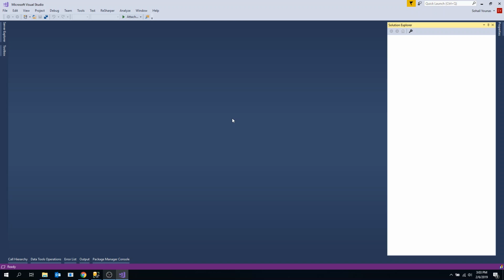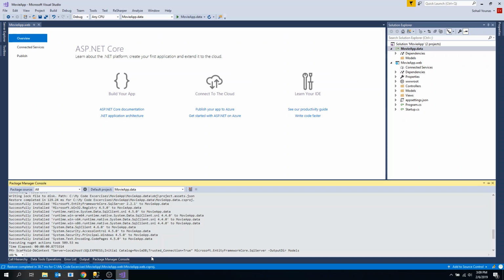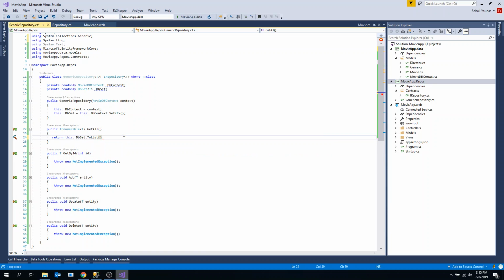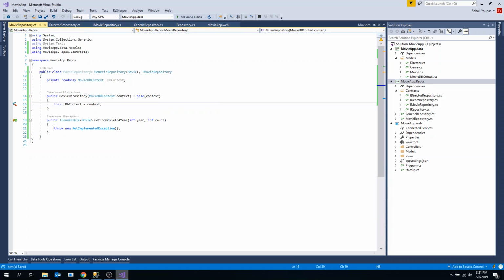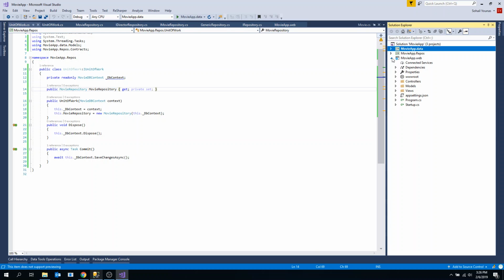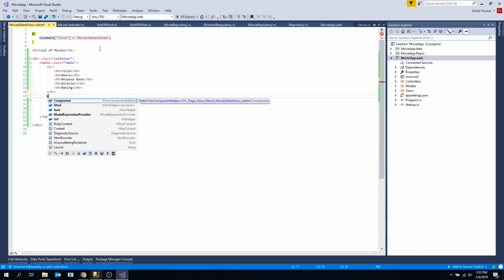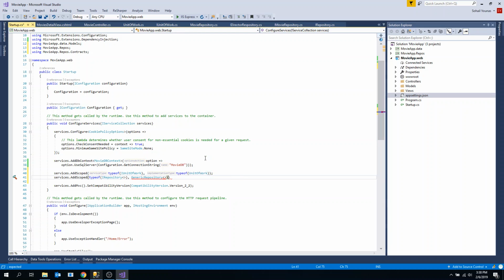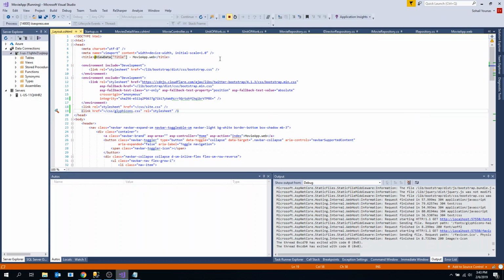Repository & Unit Of Work Design Pattern & Entity Framework Core with ASP.Net Core 2.2